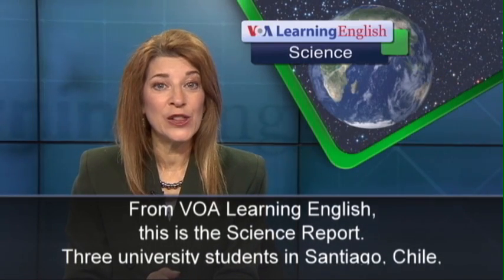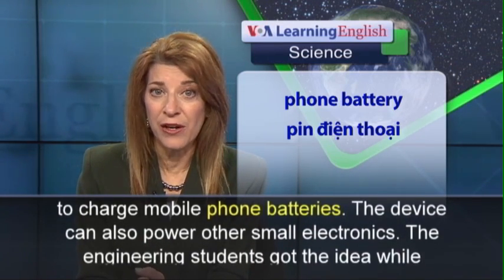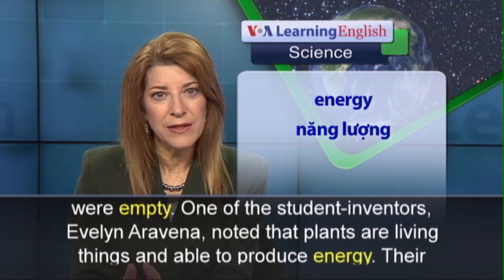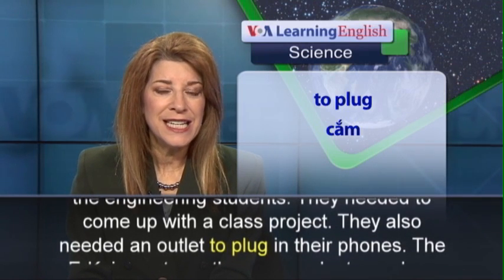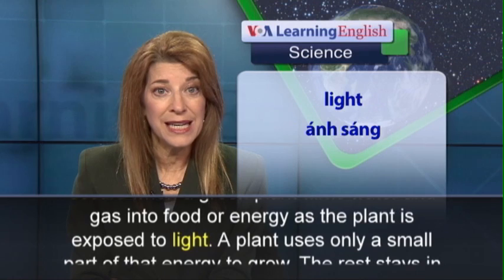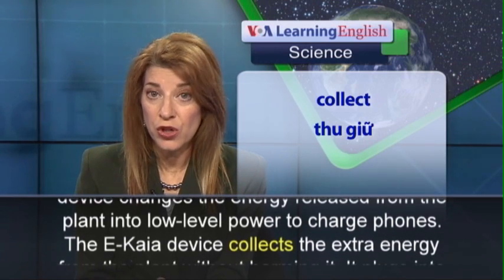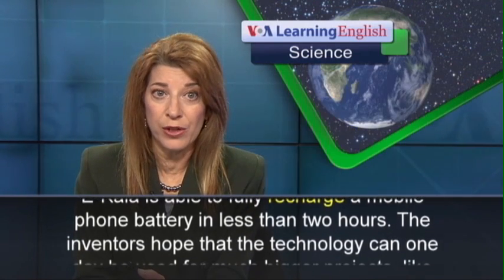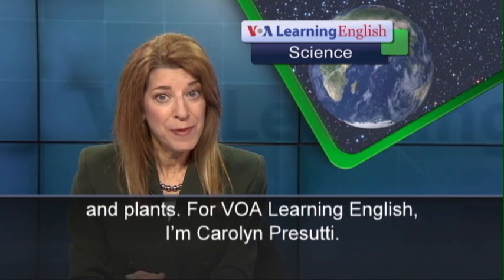Phát âm chuẩn - Anh ngữ đặc biệt: Plants Charge Phones (VOA)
Three university students in Santiago, Chile, have come up with a “green” way to produce power. They developed a device that uses soil to charge mobile phone batteries. The device can also power other small electronics. The engineering students got the idea while relaxing outside, taking a break from their exams. The batteries on their mobile phones were empty. One of the student-inventors, Evelyn Aravena, noted that plants are living things and able to produce energy. Their invention is a small circuit board they call E-Kaia. The E-Kaia solved two problems for the engineering students. They needed to come up with a class project. They also needed an outlet to plug in their phones. The E-Kaia captures the energy plants produce during a process called photosynthesis. That occurs when a green plant turns water and gas into food or energy as the plant is exposed to light. A plant uses only a small part of that energy to grow. The rest stays in the soil. One of the student inventors says the device changes the energy released from the plant into low-level power to charge phones. The E-Kaia device collects the extra energy from the plant without harming it. It plugs into the soil and then into a mobile phone. The E-Kaia is able to fully recharge a mobile phone battery in less than two hours. The inventors hope that the technology can one day be used for much bigger projects, like public parks. They imagine the power for the park’s street lamps coming from its own trees and plants.